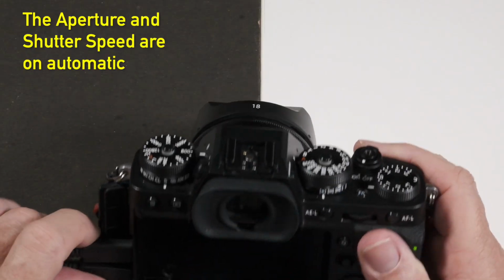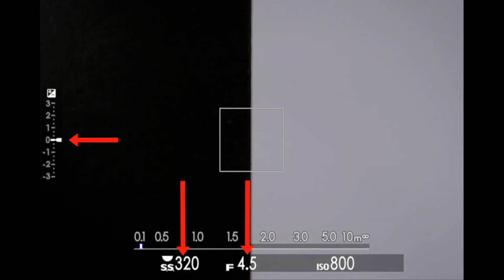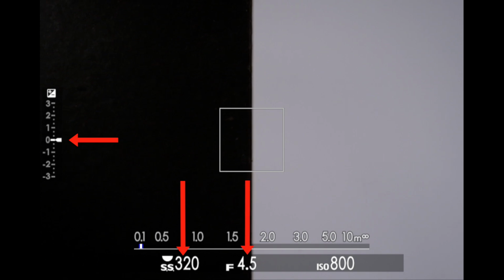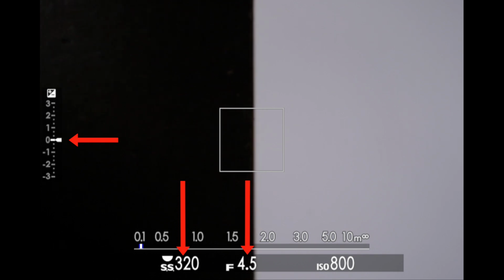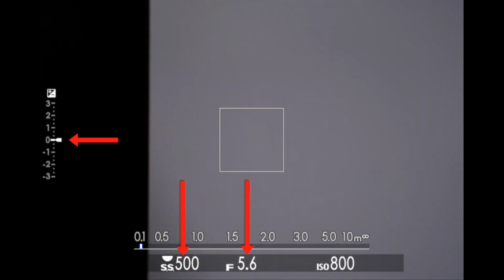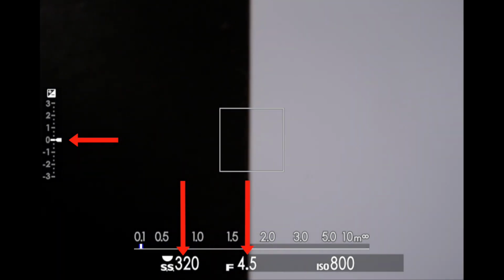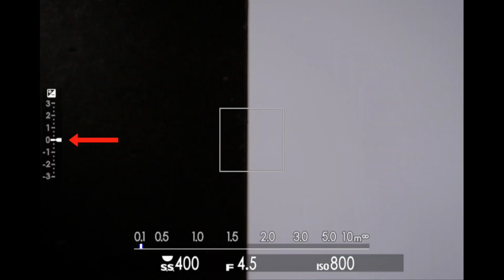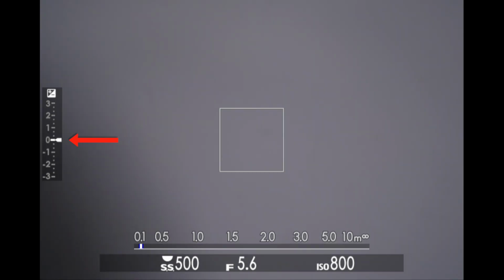The light meter in our cameras sometimes lie to us!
Believing the light meter in our cameras can lead to all sorts of exposure problems with our images. When we put our camera settings to AUTO,
we can end up with the same problem as the camera is following the light meter.

In this video we will dig into what is going on and what we need to do to get the best exposure for the image.